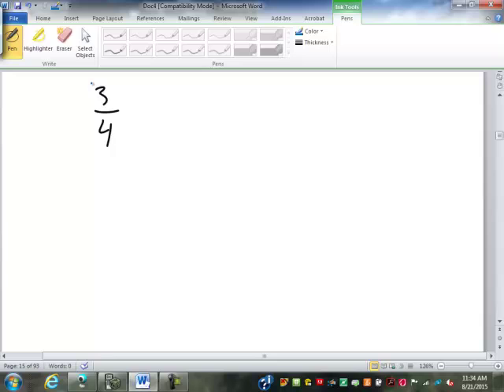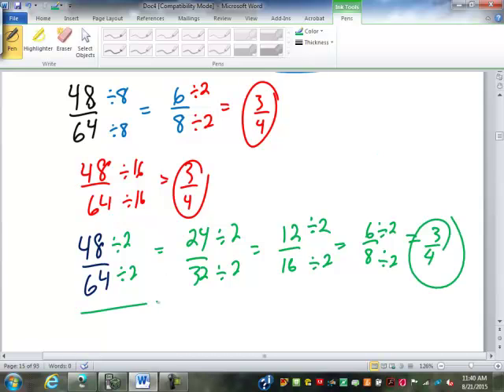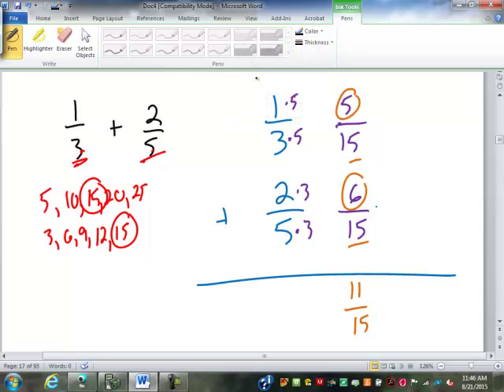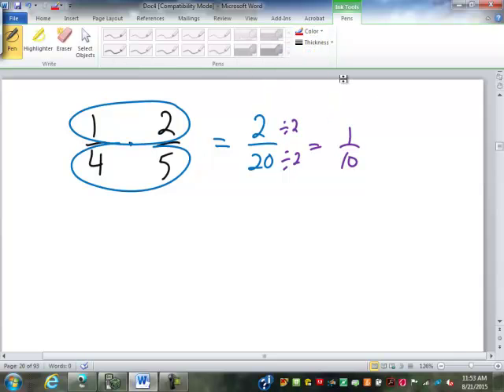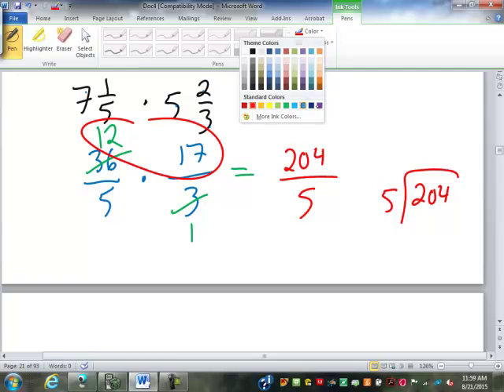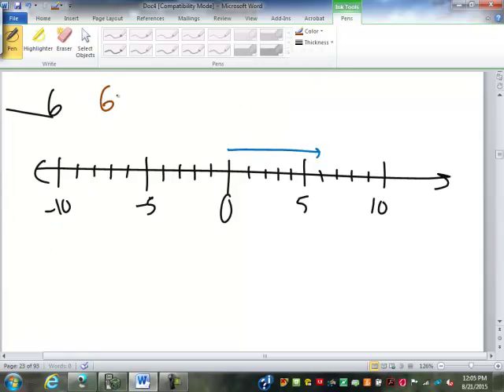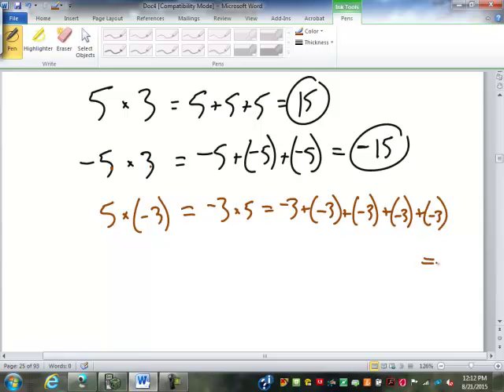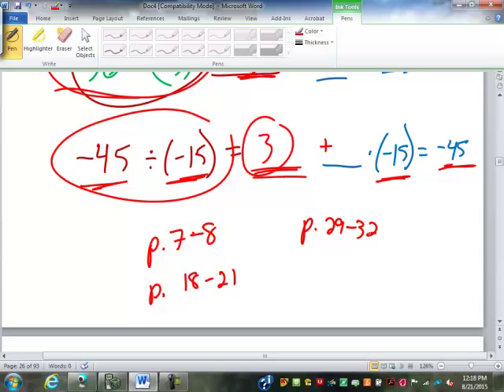3 Fractions and Integers